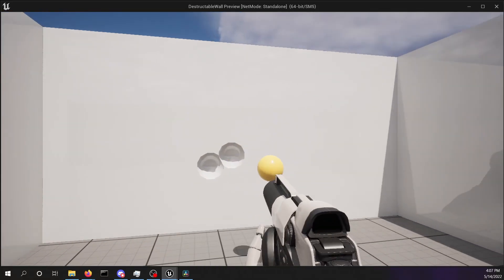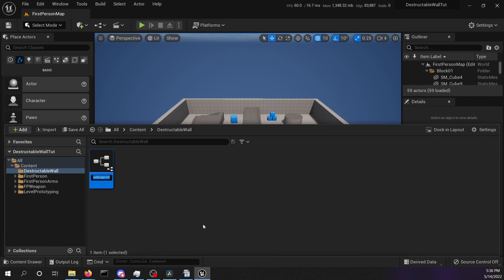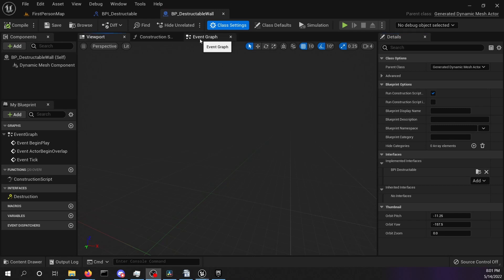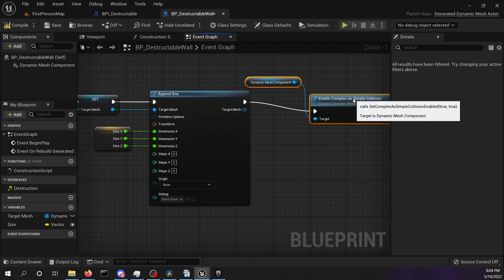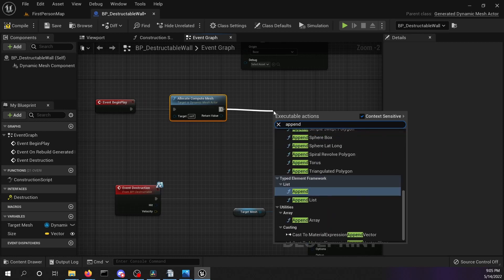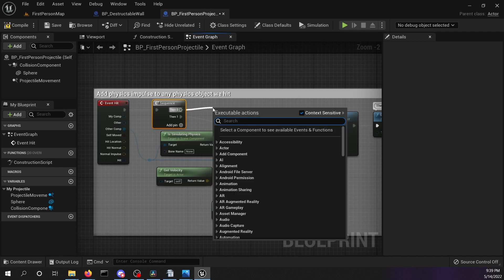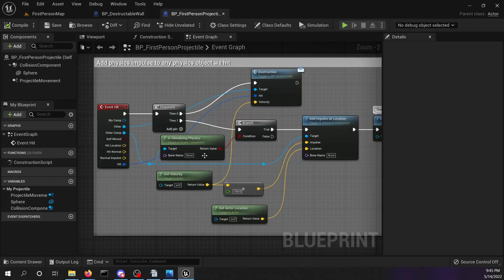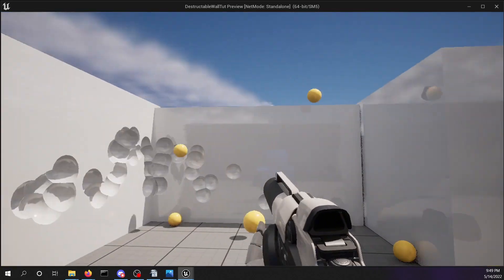Geometry Script Tutorial - Destructible Wall at Runtime in Unreal Engine 5 | Bool Mesh Operation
We create a destructible wall with geometry scripting. It uses the bool mesh operation on the new generated dynamic mesh actor. We use a blueprint interface for the actor communication to keep our code nice and modular.

This is a good first start into the new geometry scripting tools in runtime.

SAVE EARLY SAVE OFTEN